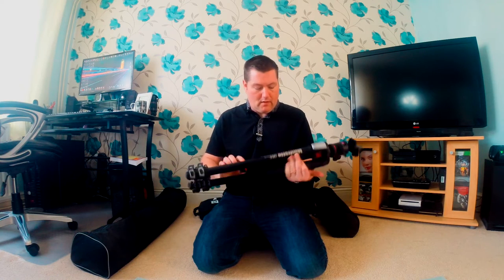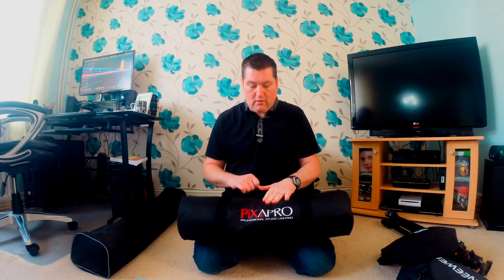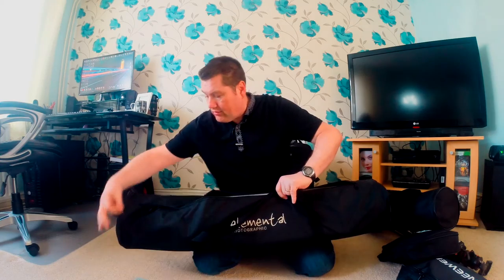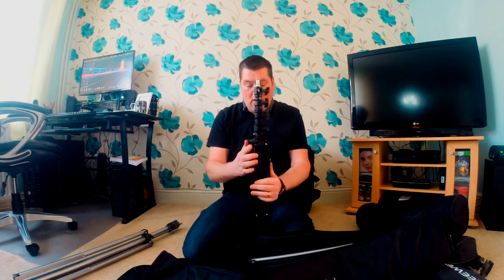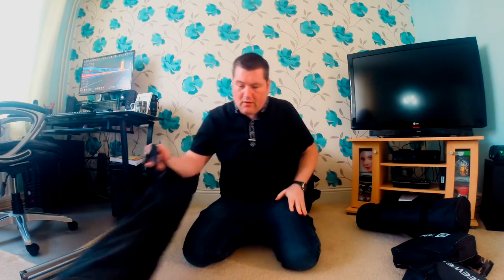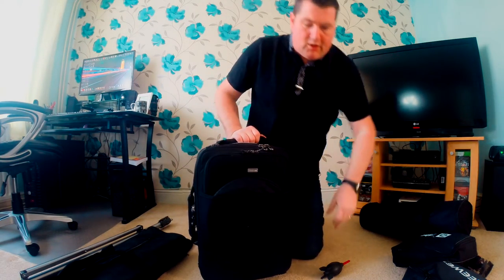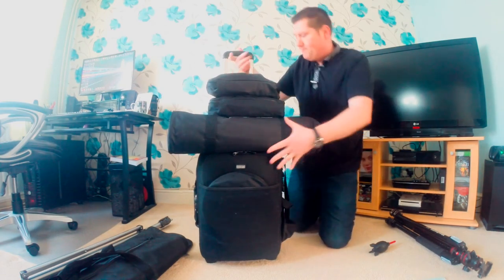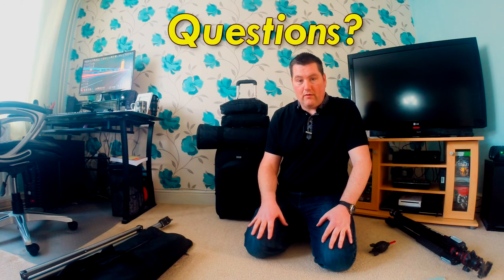My Gear I Use For A Photoshoot | Simon Anderson Photography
Had a planned photo shoot for today that I was going to record and share with you guys, unfortunately it had to be postponed for a week, so instead I thought I would share what gear I had packed for this photo shoot and how easy it was to transport about a three - four light set up.
Once I do this photo shoot I will share the video so you can see me and this gear in action so watch this space.